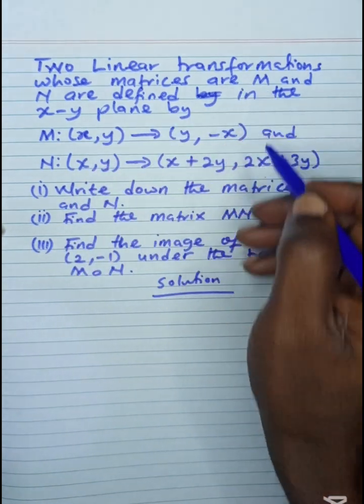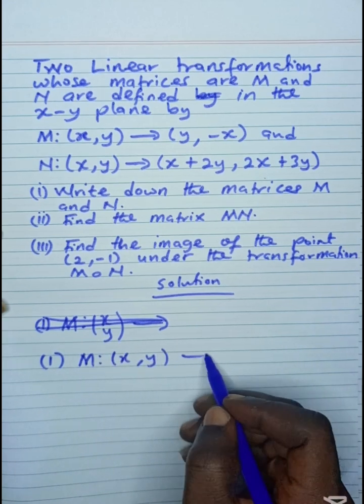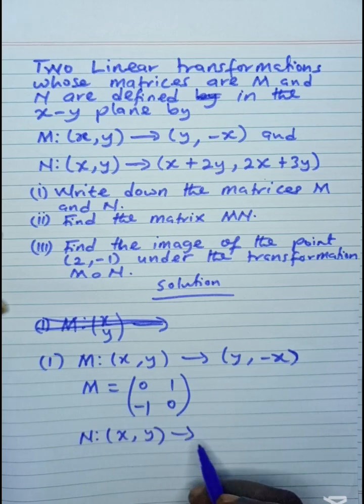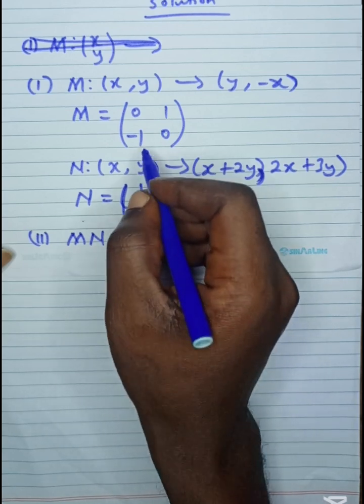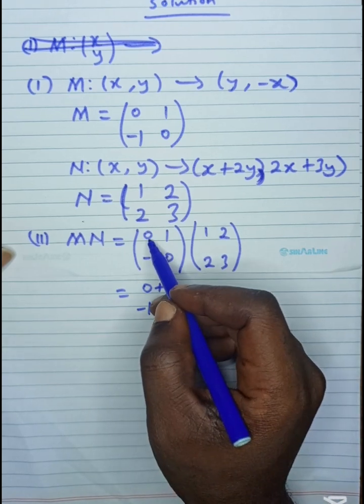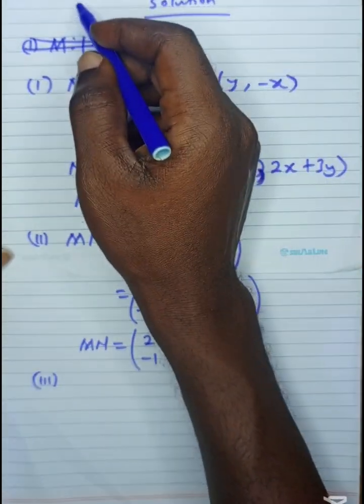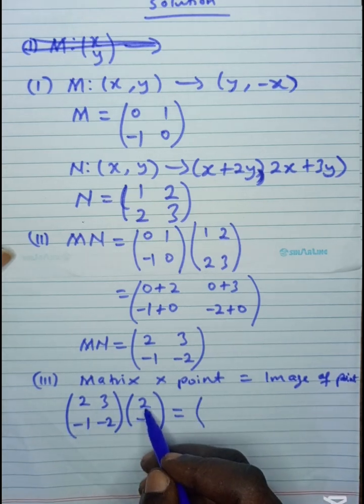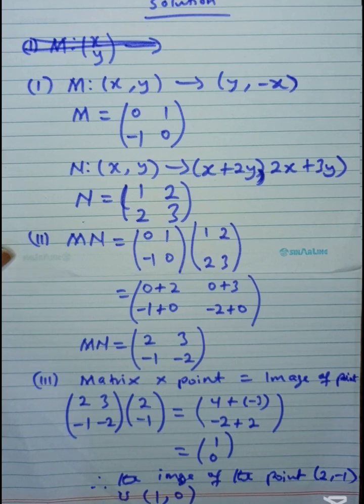Matrices: linear transformation question solved!